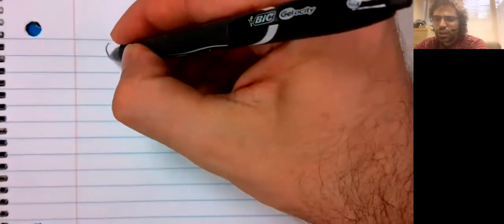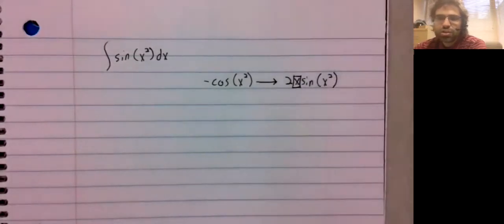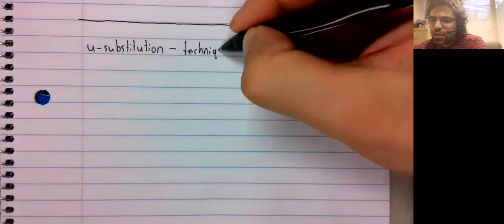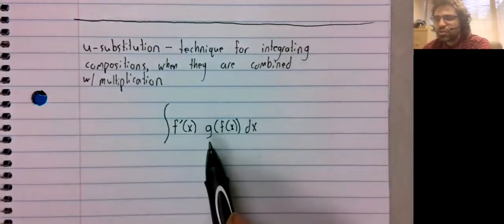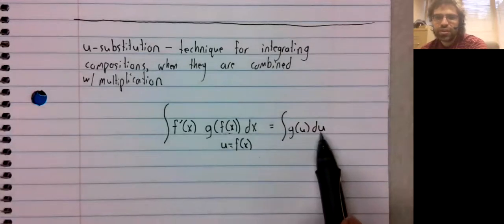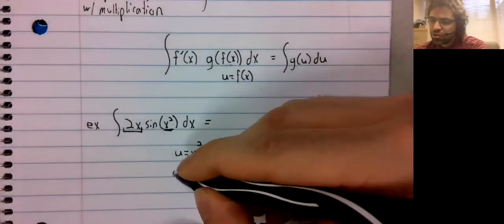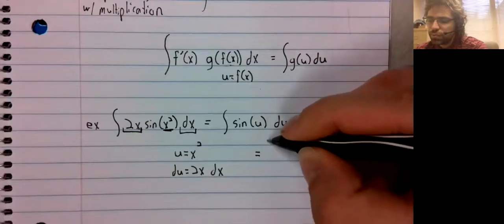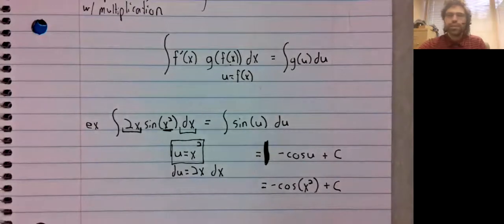C1, Section 5.5, u substitution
In this video, we introduce u-substitution